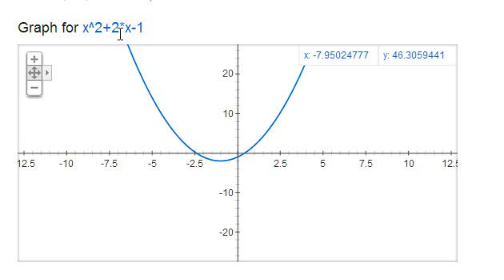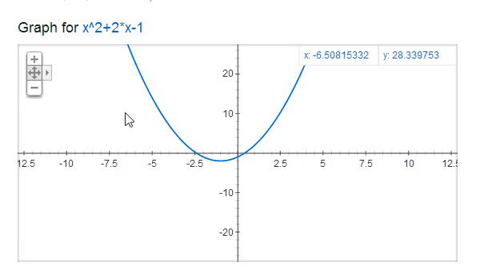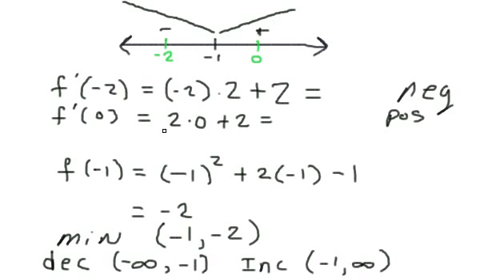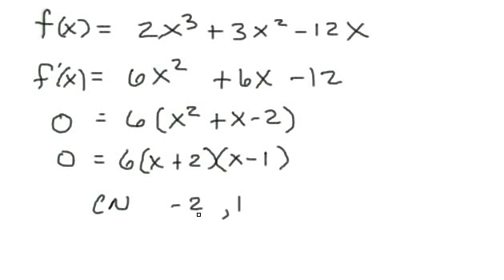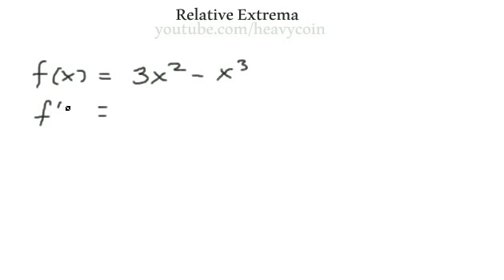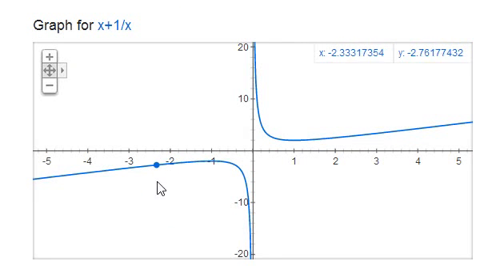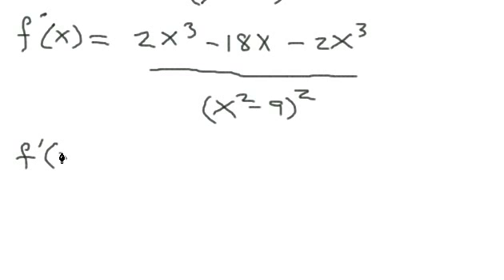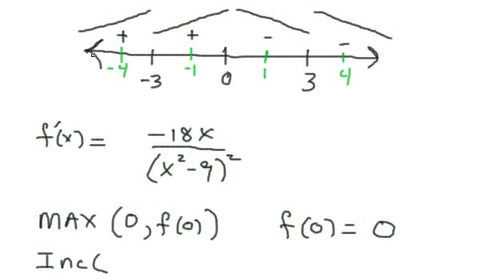Calculus 1-Relative Extrema